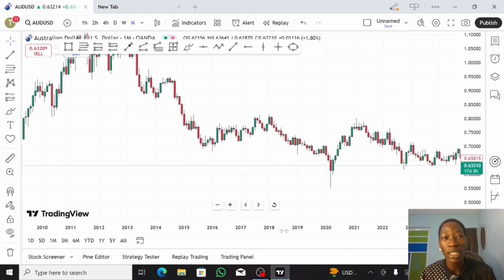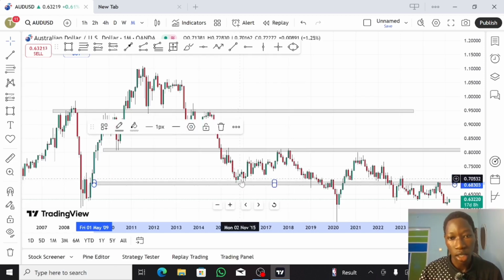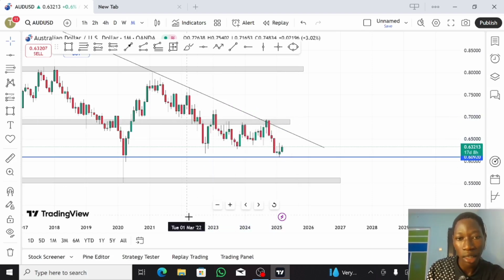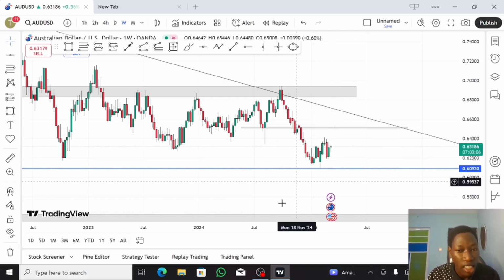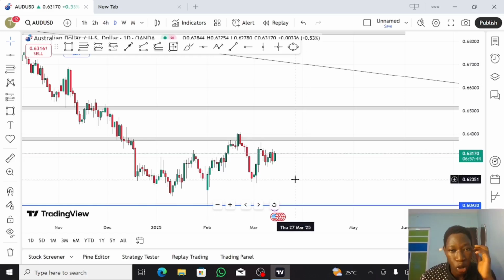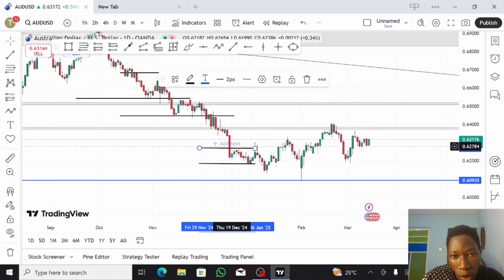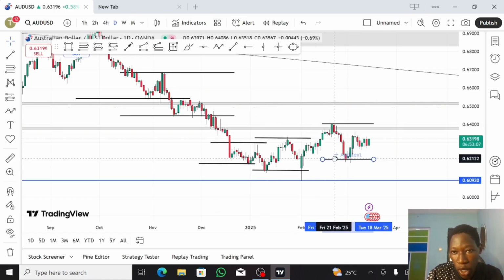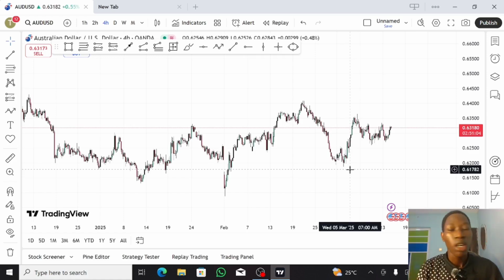This Is EXACTLY My Step By Step Guide Of Analyzing Market (AUDUSD) | Chart Approach Eps 5 2025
Are you a beginner or still unprofitable in trading? Let me coach you on trading 1 on 1